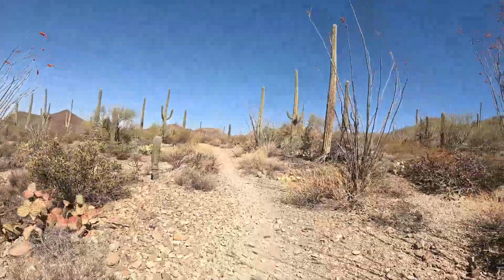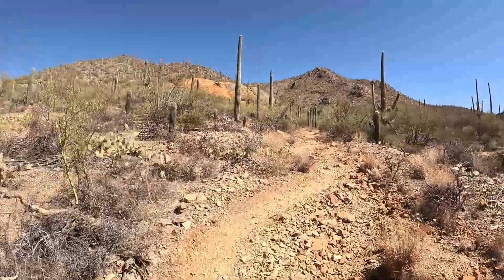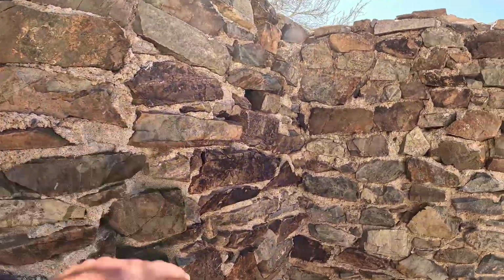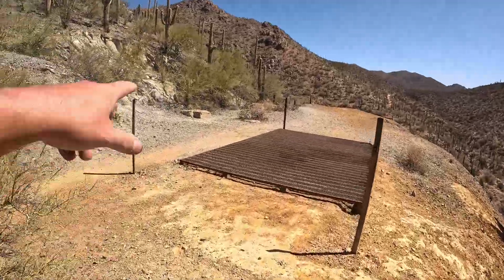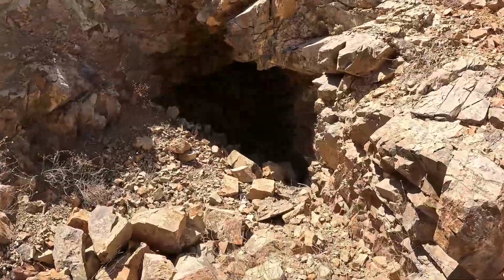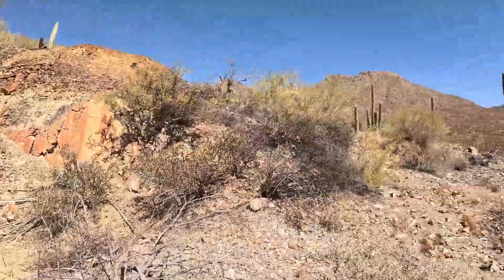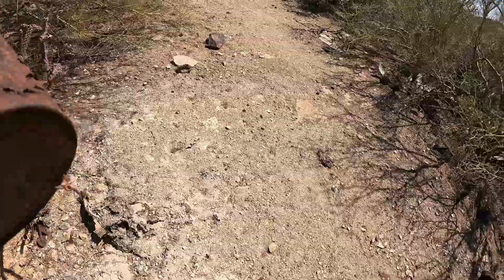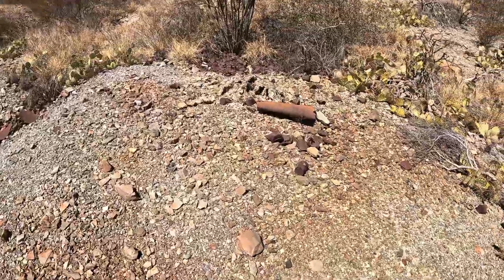Two Historical Mines You Can Visit In Tucson!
We explore the great American west off the beaten path, documenting abandoned, historic ghost towns and mines.
With your support, lets make this channel one of the best on YouTube!

Please consider donating in the comments. Your donation will go towards trip expenses, new equipment, and keeping my exploration vehicles on the road! That way I can bring you more amazing content! I would appreciate it!